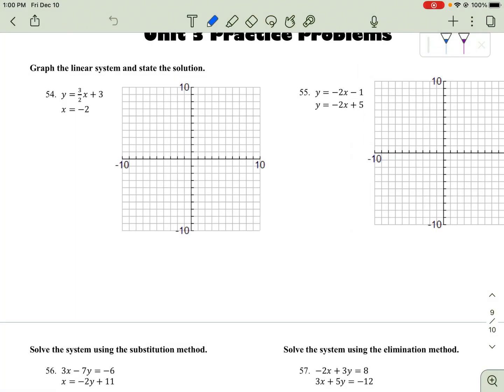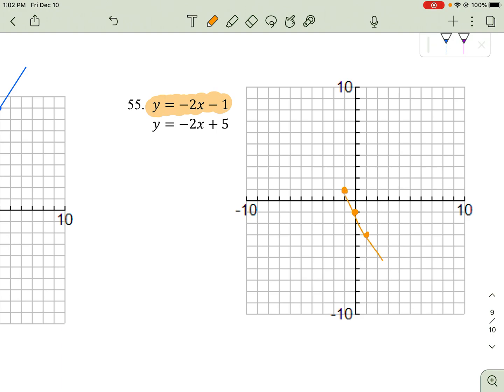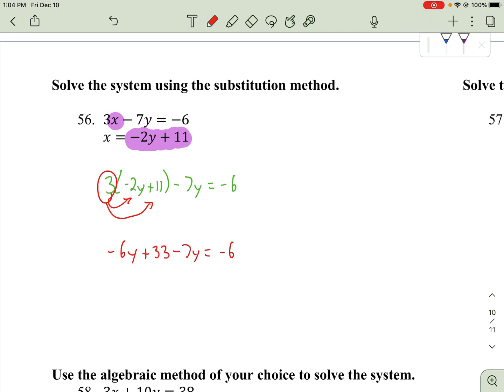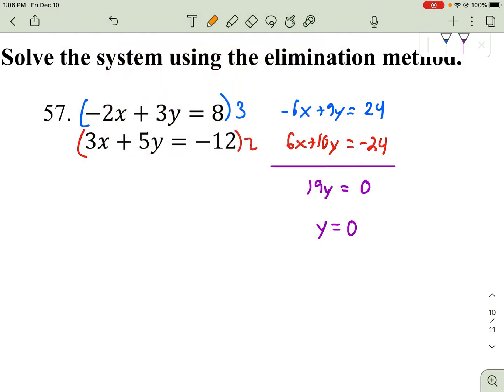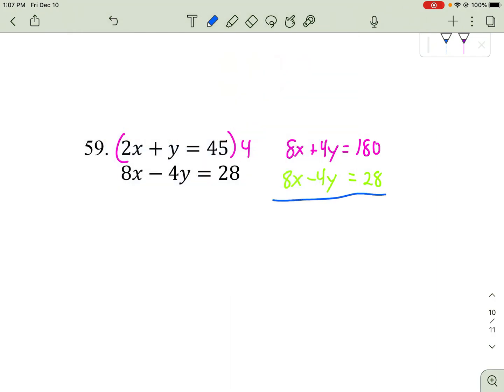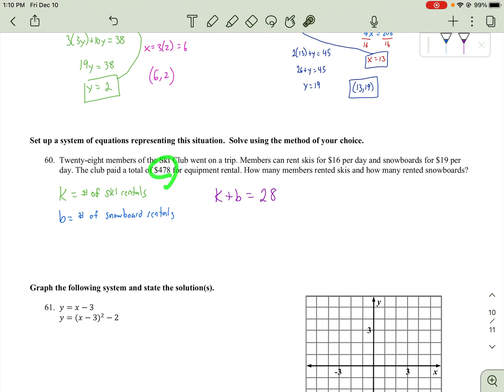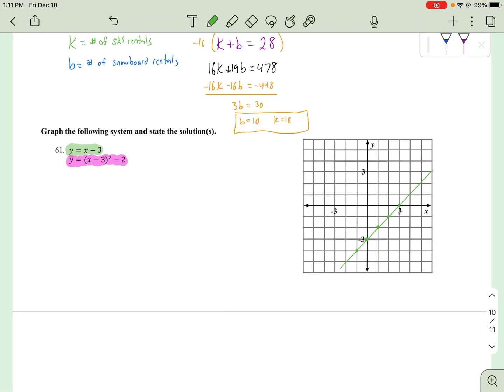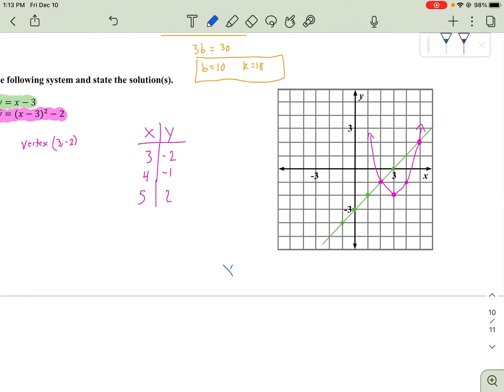Algebra 2 Midterm Review #54-61 VIDEO KEY